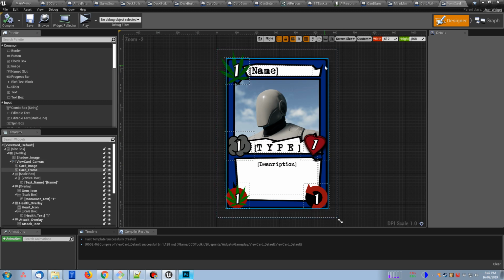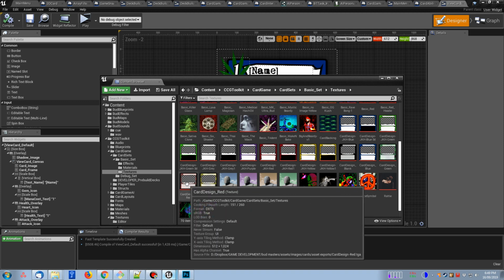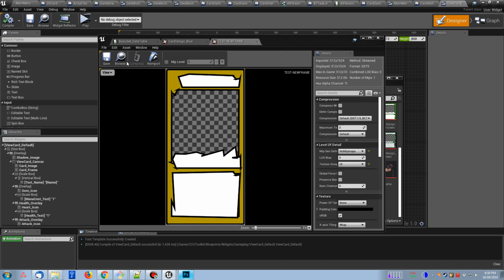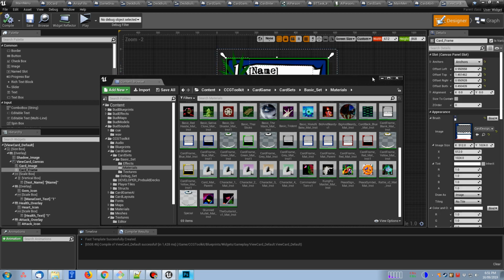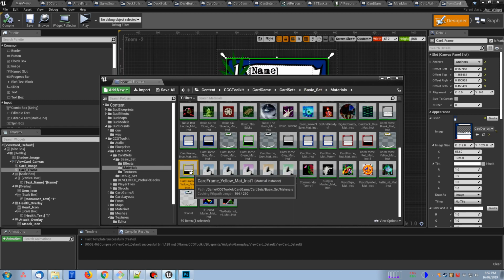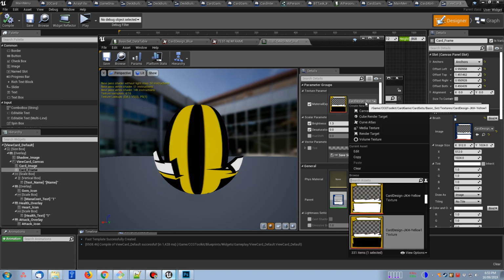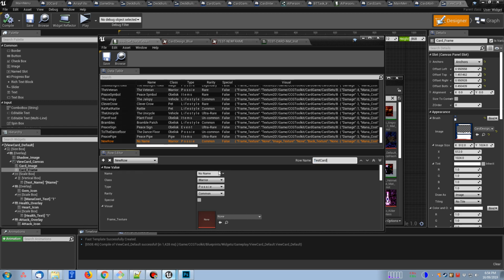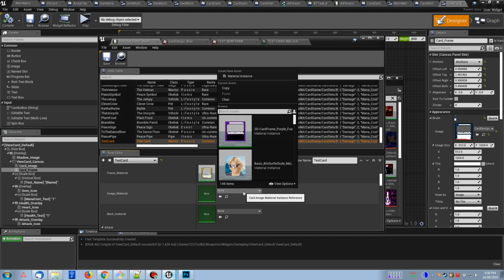Tutorial: CCG Toolkit Modifying Card Frame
Just a quick video to help out a CCG Toolkit Unreal Engine forum member.